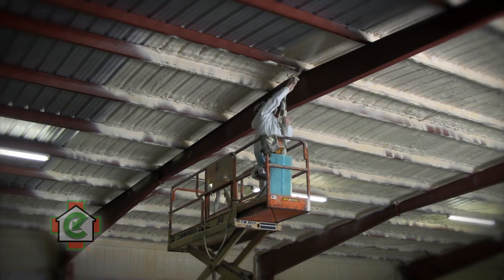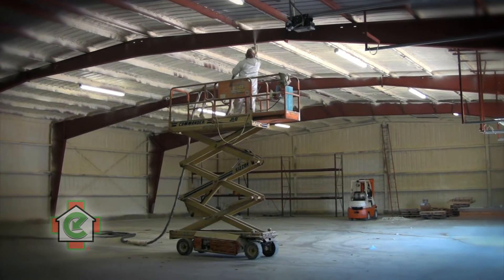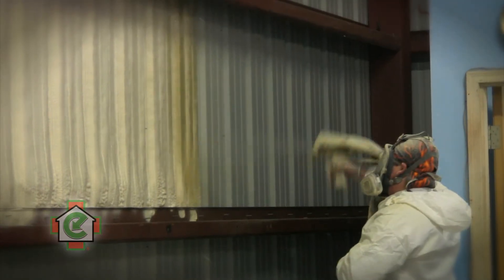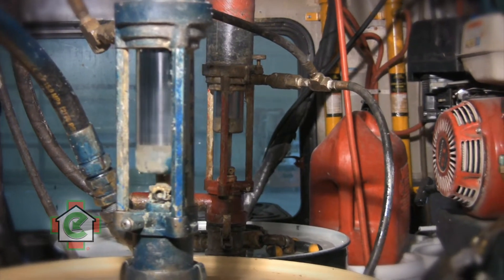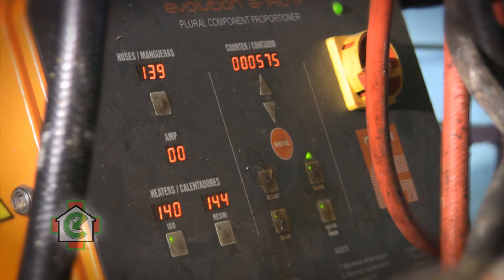Spray Foam Insulation Makes 20 Degree Difference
Dr. Energy Saver St. Louis air seals and insulates a warehouse with spray foam insulation covered with an intumescent coating for an ignition barrier.  As a result, the temperature inside the warehouse sets twenty degrees cooler than the outdoors on a record high 85-degree March afternoon.  This creates much better storage conditions, a more comfortable working environment, and lower utility bills!